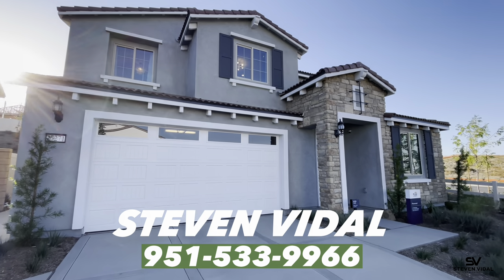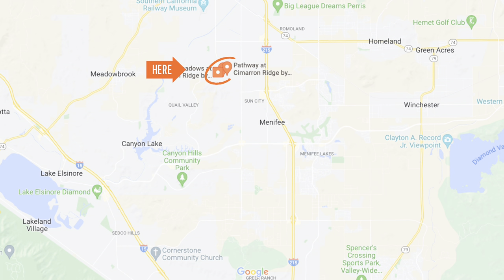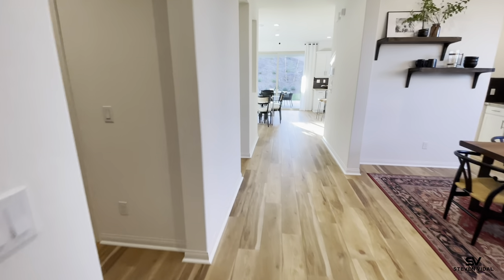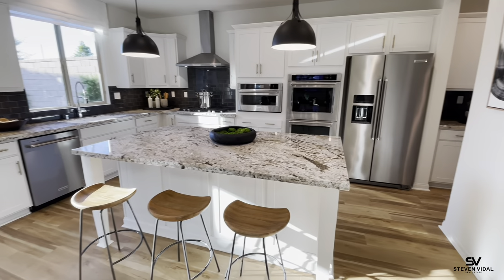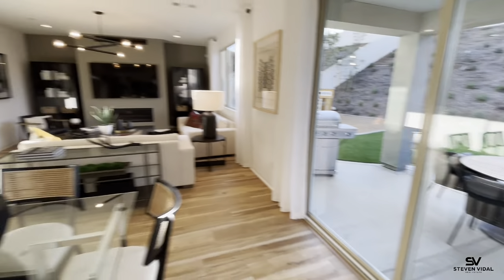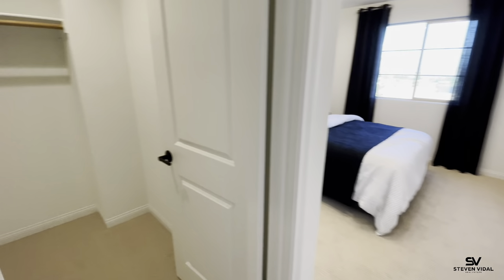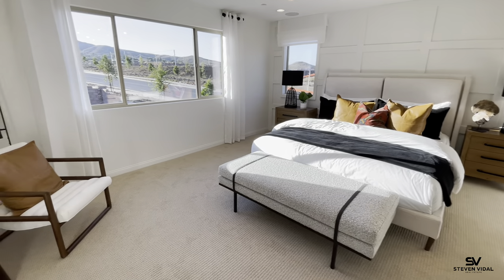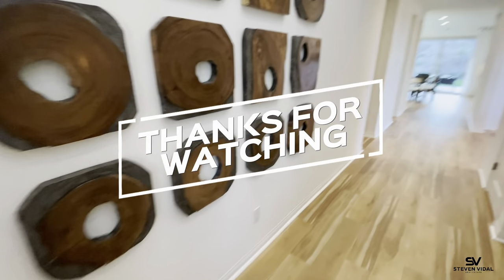AMAZING Menifee CA HOME TOUR!! - Greenway at Cimarron Ridge - Pulte Homes - Pinewood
DON'T MISS OUT ON THIS BRANDE NEW MUST SEE COMMUNITY IN MENIFEE CA HOME TOUR!! Greenway at Cimarron Ridge by Pulte Homes is a brand new Community in Menifee CA with EXTREMELY AFFORDABLE HOMES starting in the MID $500's! - FERNDALE - They have homes for everyone in this community. They will be building over 700 homes! These homes are APPOINTMENT ONLY.

PINEWOOD
TWO STORY
4-5 BEDROOM
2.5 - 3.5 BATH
3,303 SQFT
STARTING: $619,990
🆓 FREE RESOURCES: